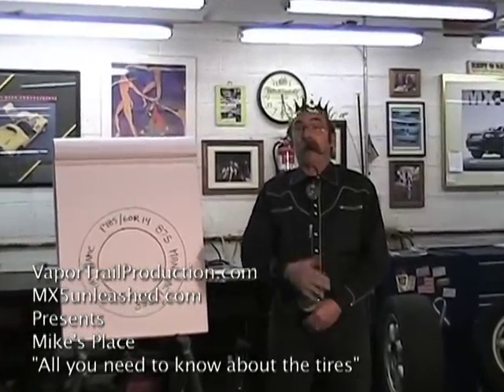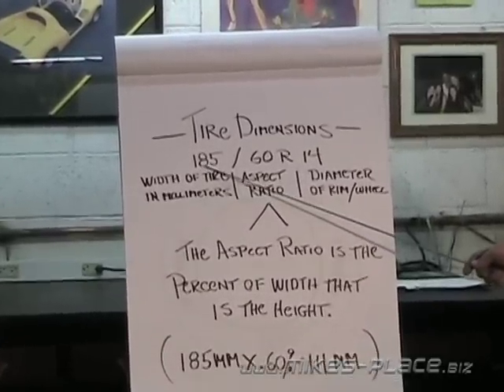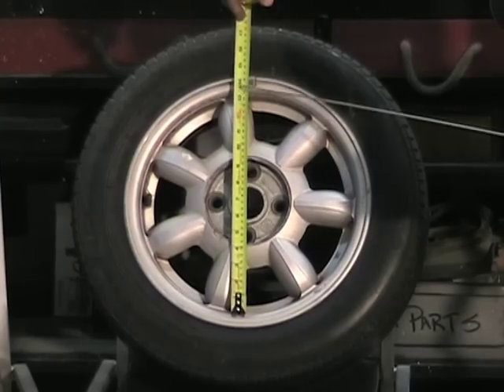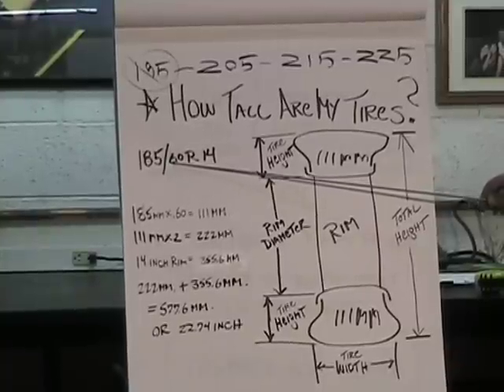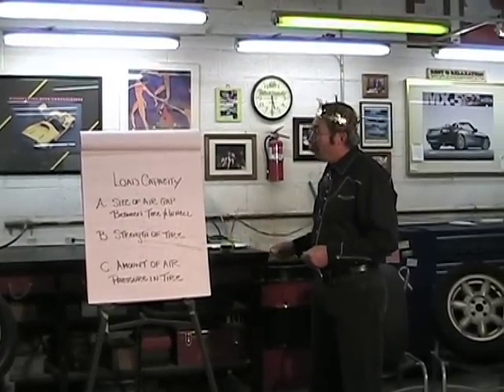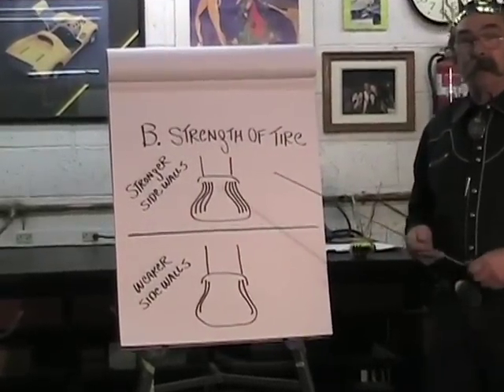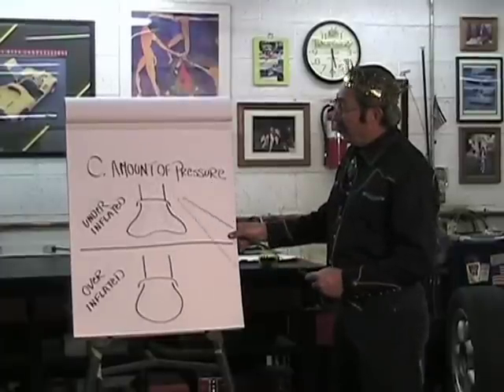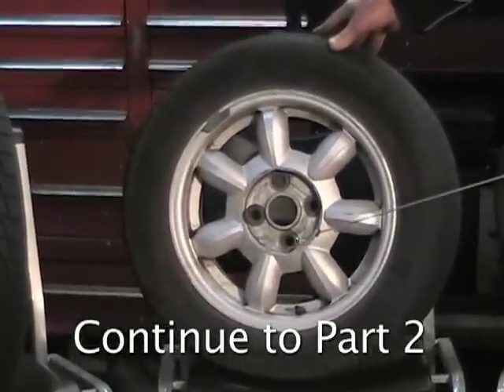The Miata Tire Video / Quiz and Prizes Part 1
Here The King talks about the information that is written on the tires and what tires are best for your Miata MX5. Quiz information during the video. Part 1